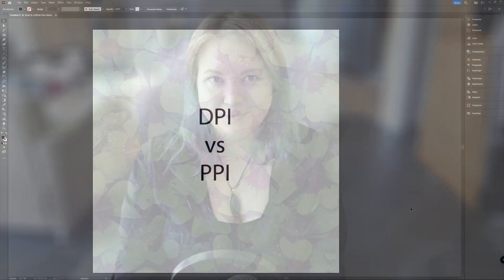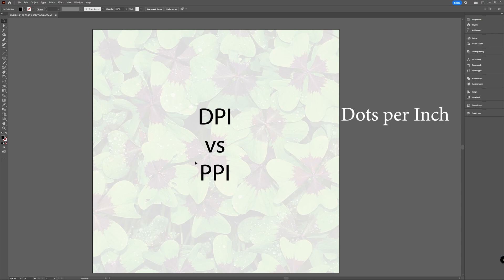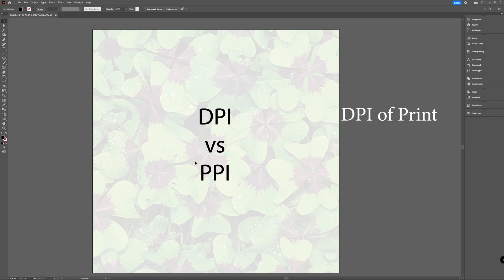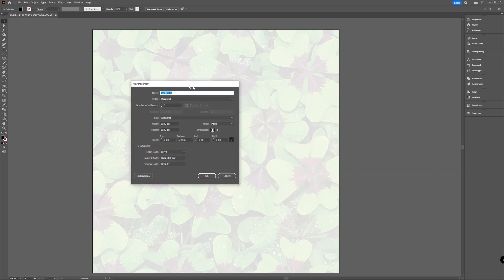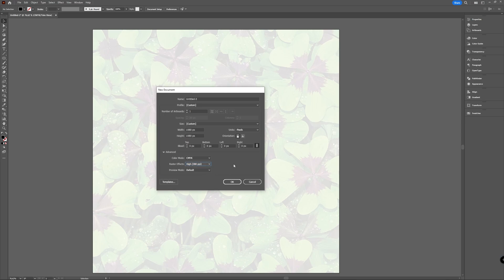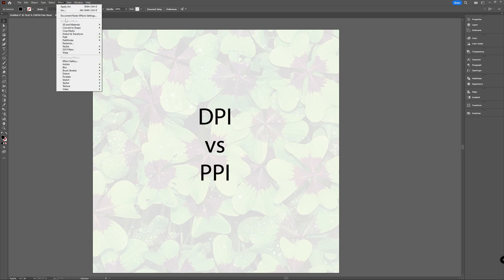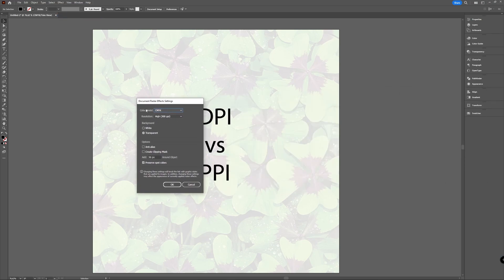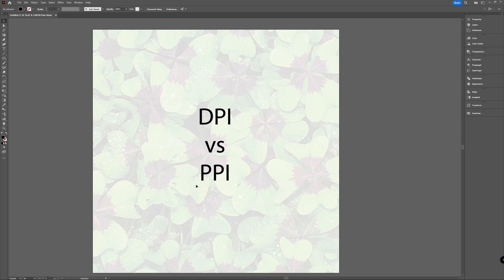How to change PPI settings [Adobe Illustrator]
A quick look at how you can change your PPI settings in a new document and an existing document.